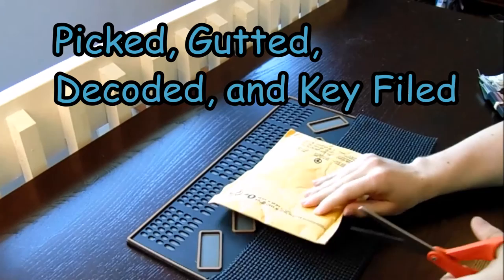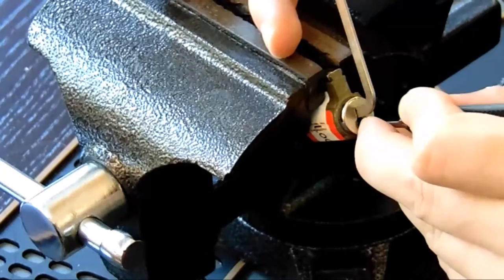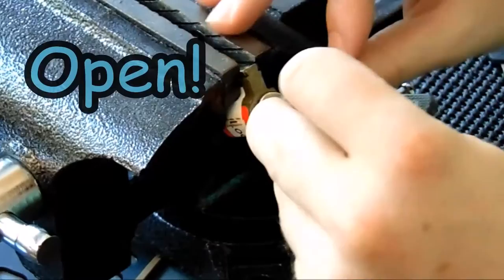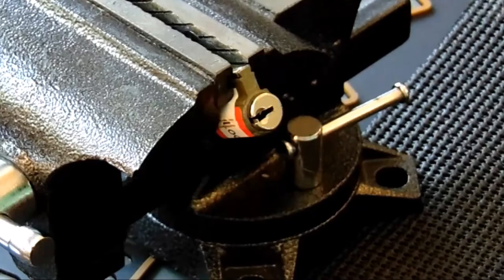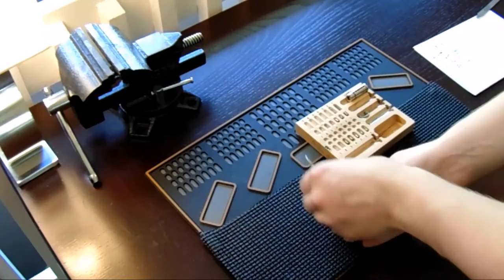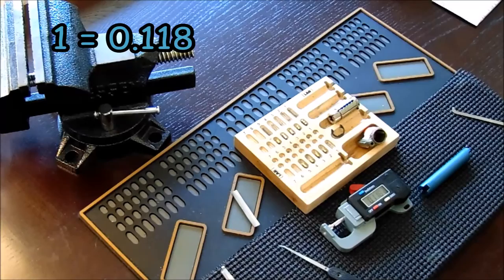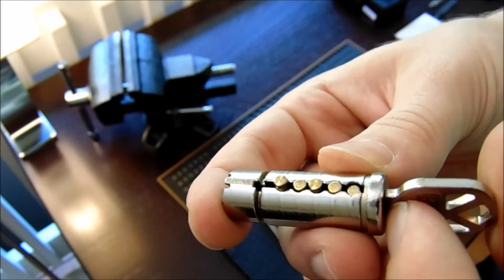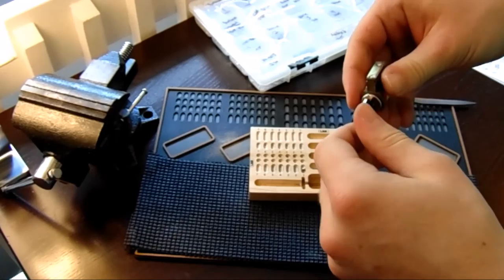[67] ForSquirel Challenge Lock Picked, Gutted, Decoded, Key Hand Filed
/u/ForSquirel's Challenge Lock Picked!

Thank You /u/ForSquirel for making this lock and sending it my way. This lock has the KW1 Keyway and was a lot of fun to open. After picking it, I decoded it and hand filed a key!

Here Are A Few Links To Some Items You May Need Found On Amazon!

Kwikset Cylinder Removal Tool / C Clip Remover
Plug Follower Set
Pinning Mat
Wooden Pinning Tray
Digital Caliper
Core Shims / Shim Stock